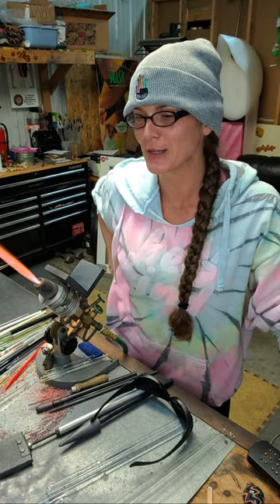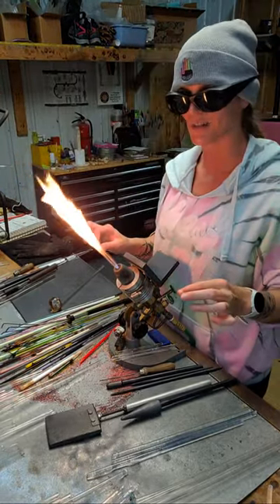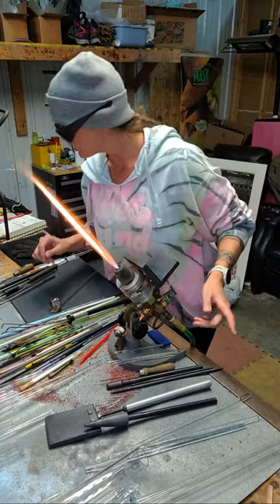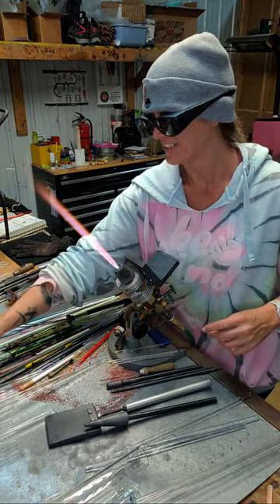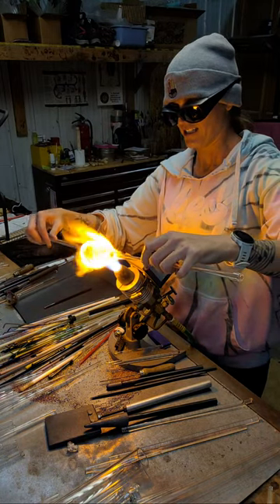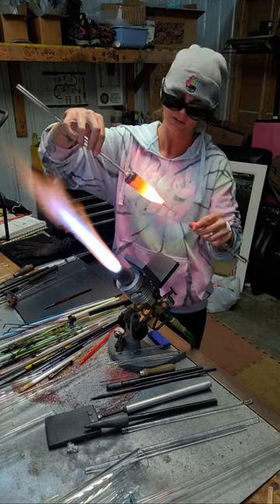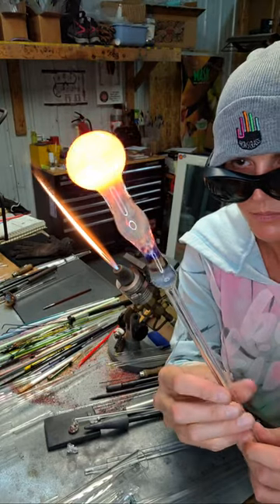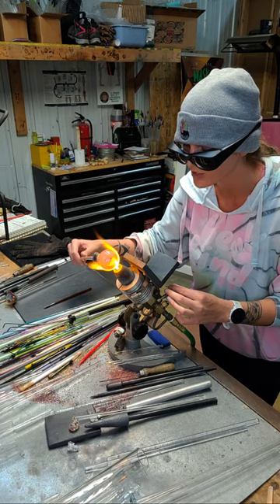Blow Out Technique